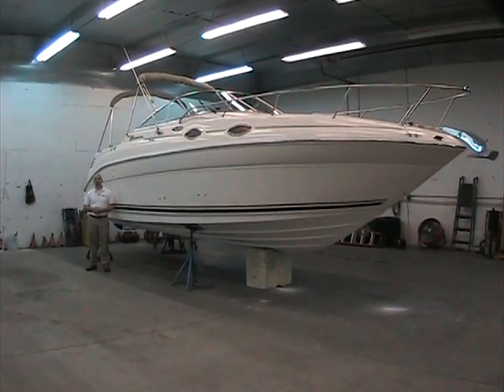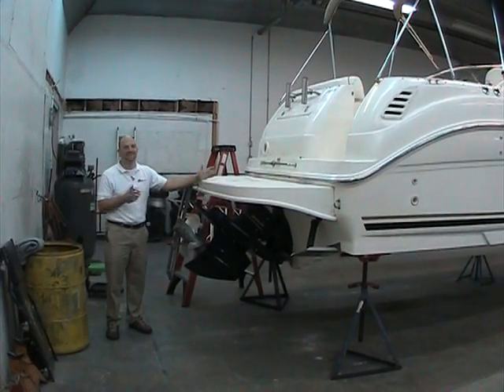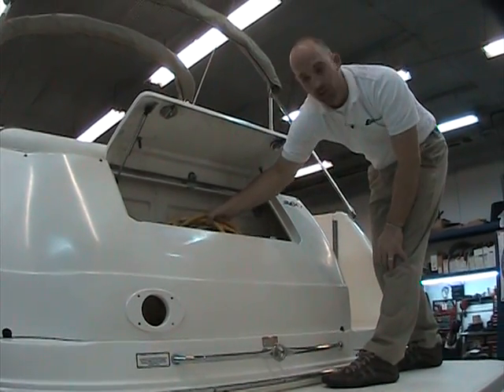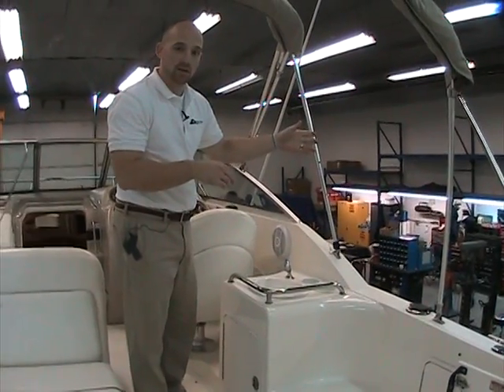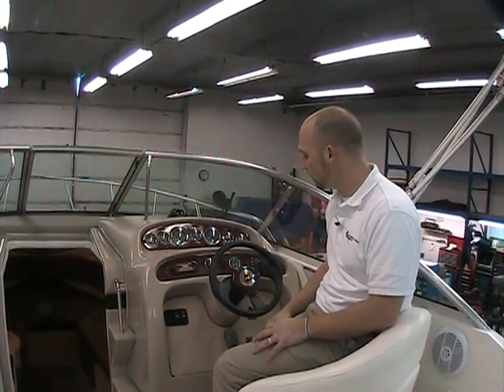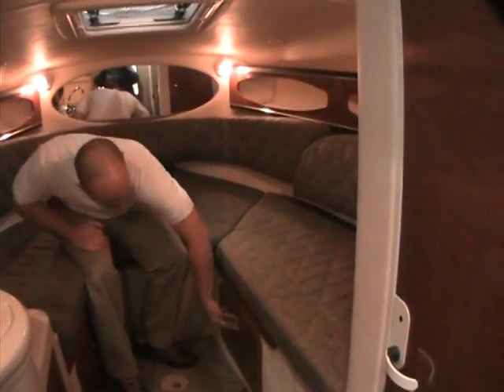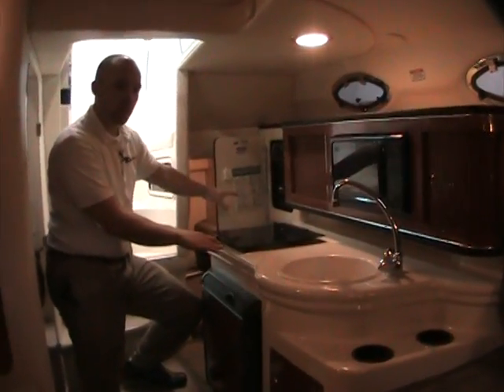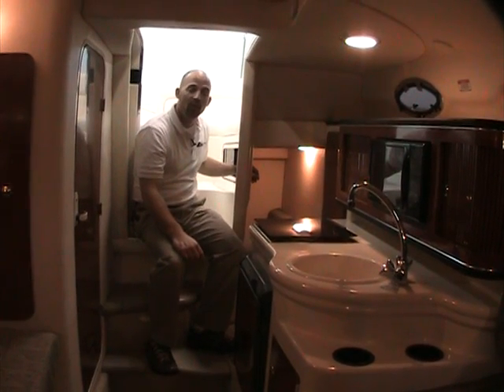2003 Sea Ray 260 Sundancer at Peters Marine Service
A brief video of the 2003 Sea Ray 260 Sundancer at Peters Marine Service.  for more details.  Thank you!